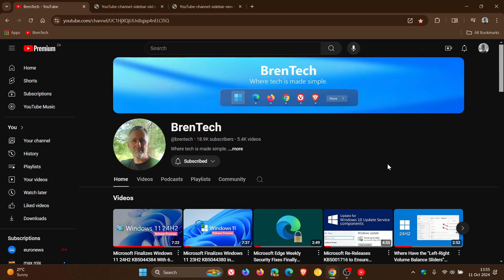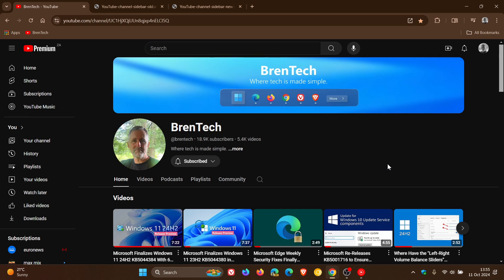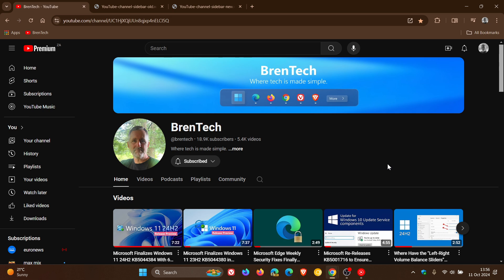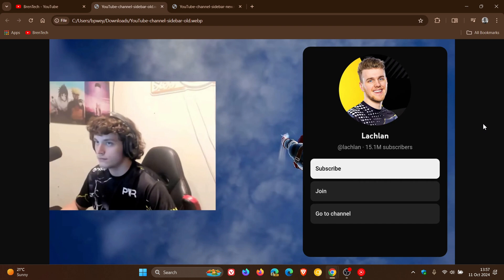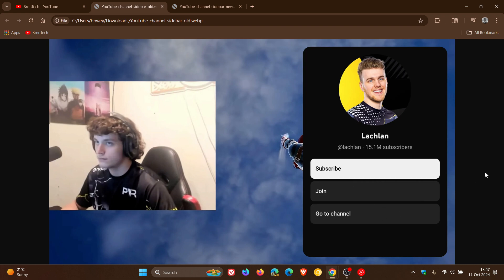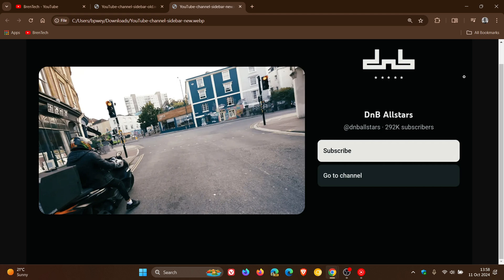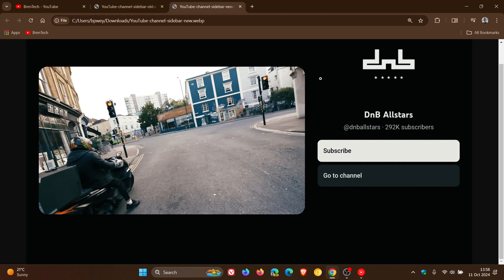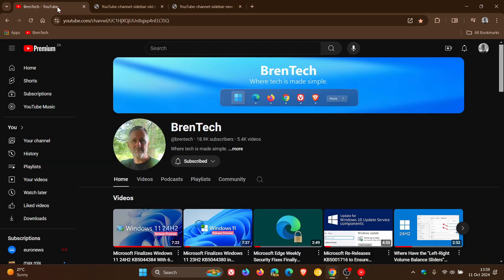YouTube Introduces a New Channel Side Menu for TV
When you are watching a YouTube video on Android TV or Google TV, you can use your remote to check out the channel that uploaded the video. The new menu minimizes the currently playing video, but no longer blocks off the right side of the video